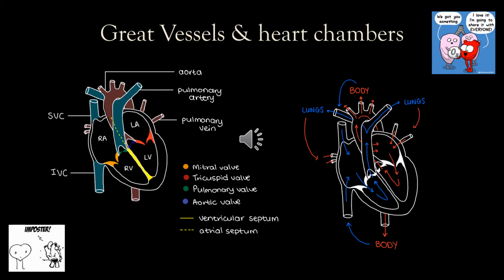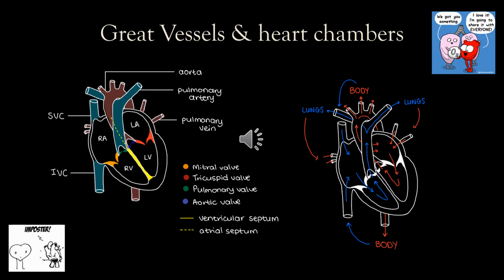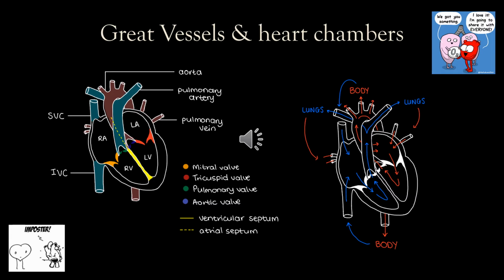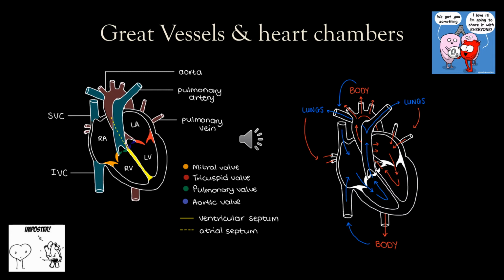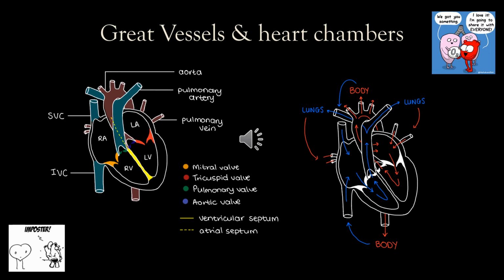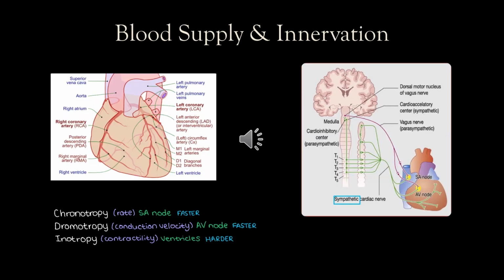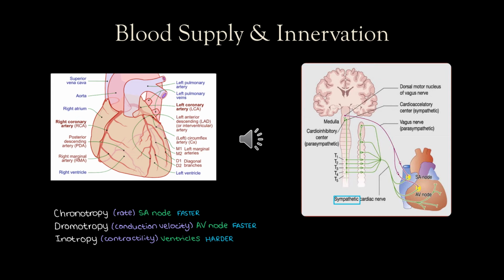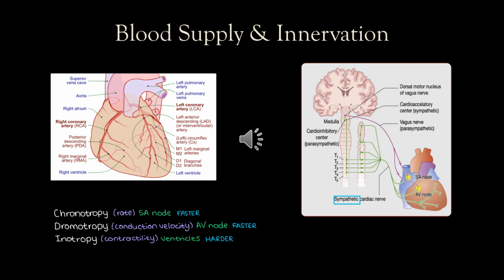PCS Cardiac Crash Course Pt 1 - Anatomy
We're excited to finally share our first video for this cardiology crash course series! We hope it is helpful :)